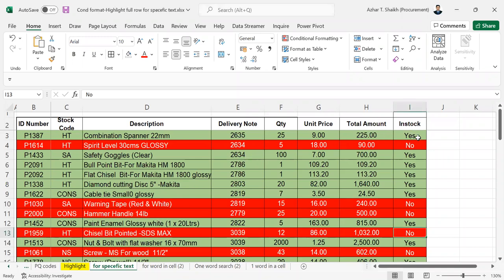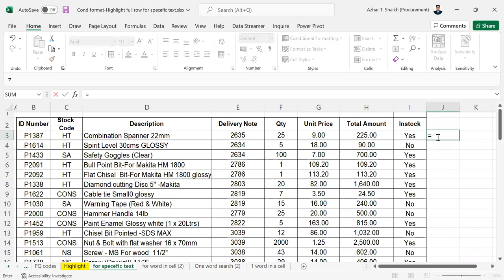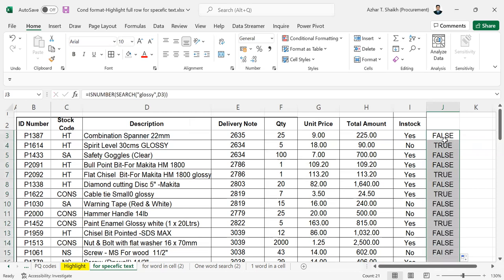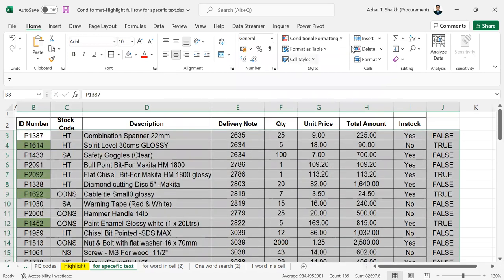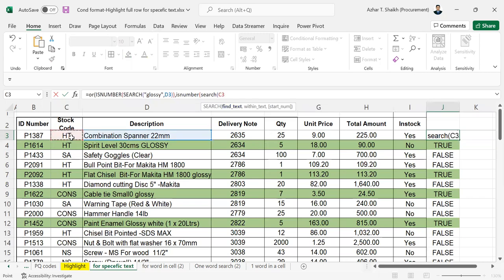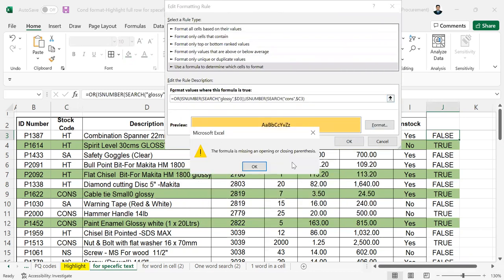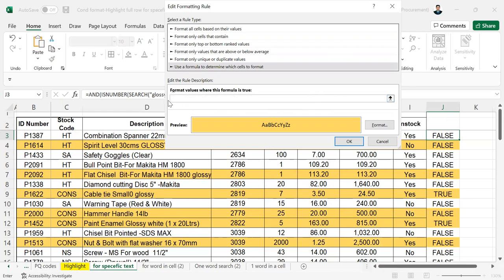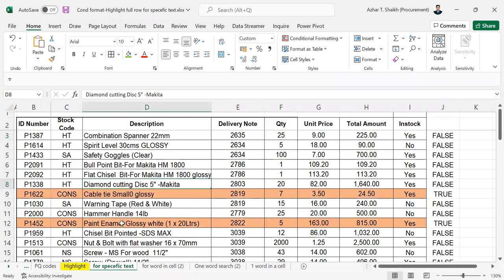Cond format :How to select whole row for single word inside two descriptions Vid 3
This video will show how to select a a full row for specific words in two different cells